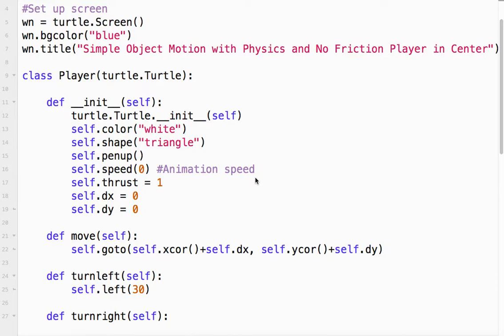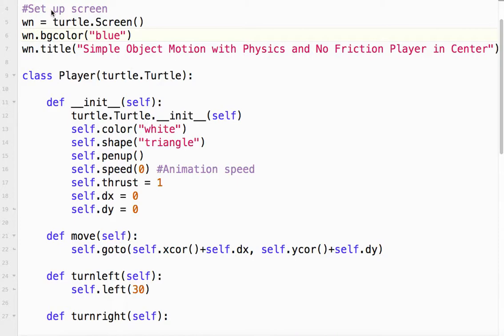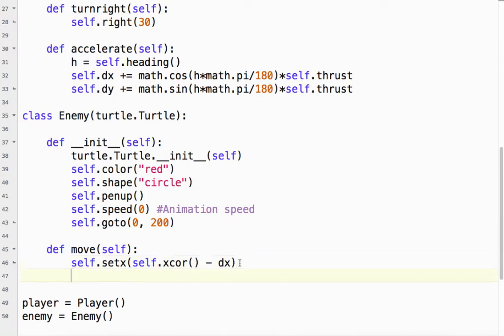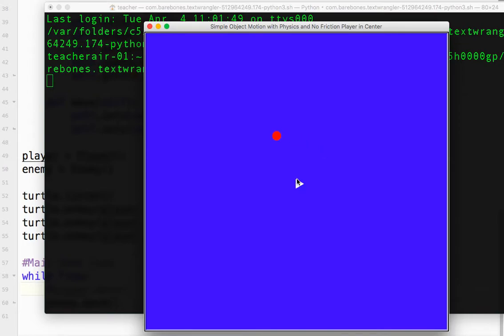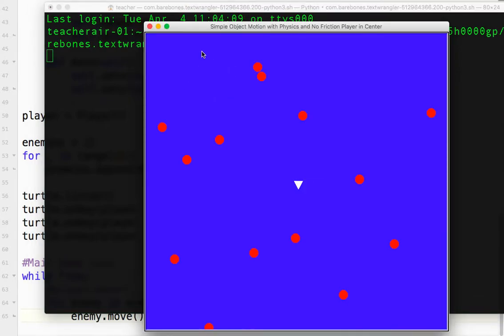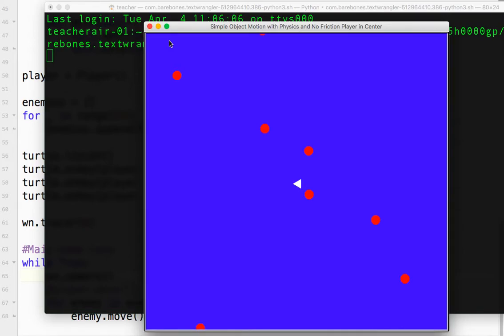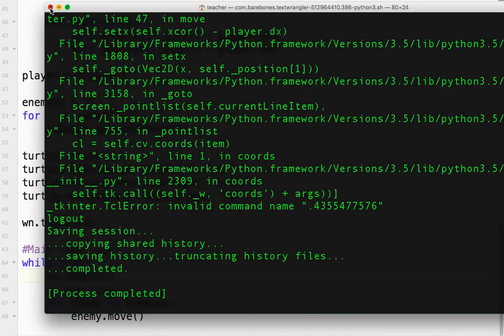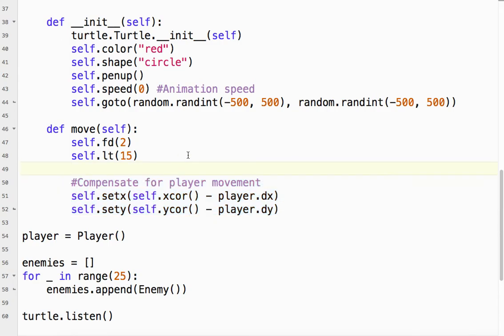Object (Sprite) Motion Physics Player Centered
Learn how to move a player object using the arrow keys with physics while keeping the player in the center of the screen. This is appropriate for Agar.io-type games or space games where the player only sees a small portion of the playing field at a time.